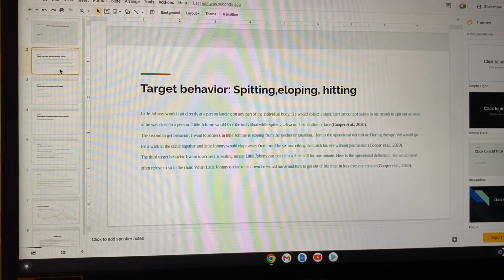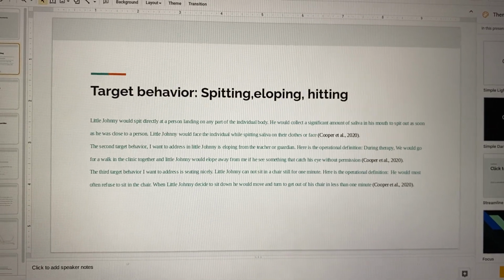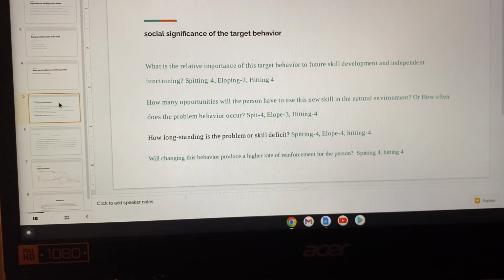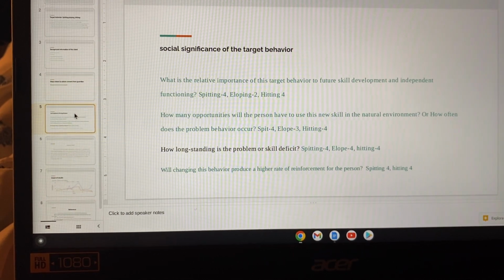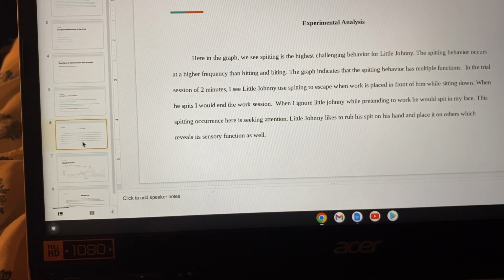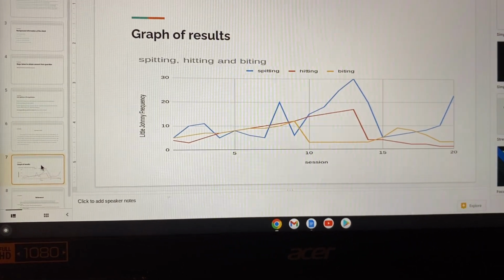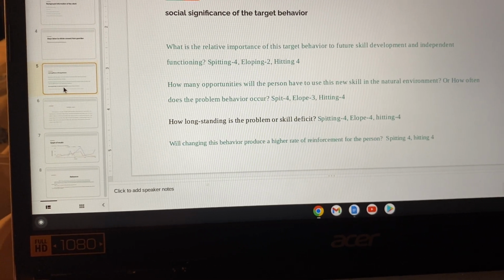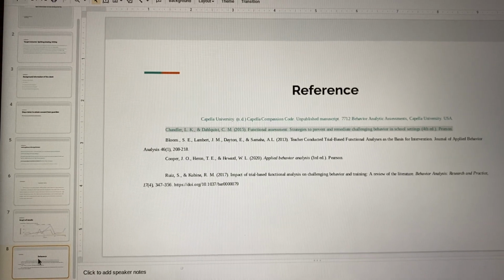July 25, 2022